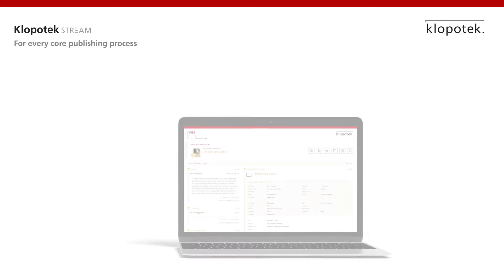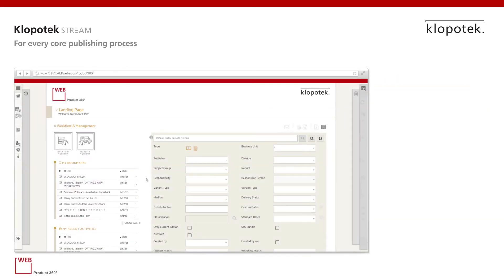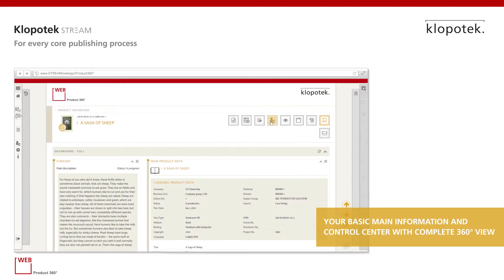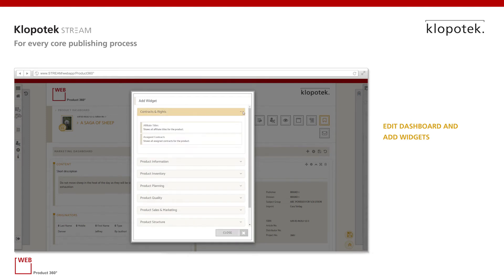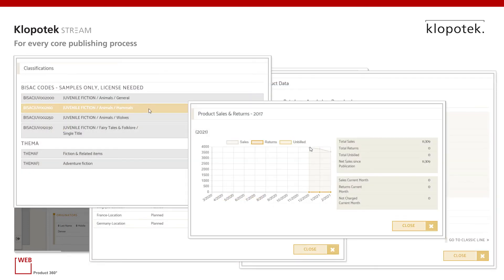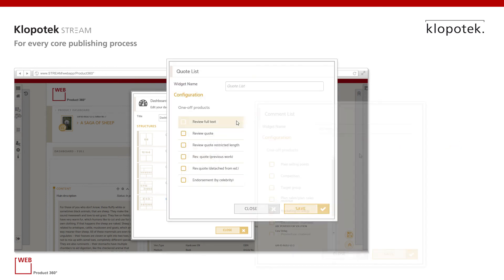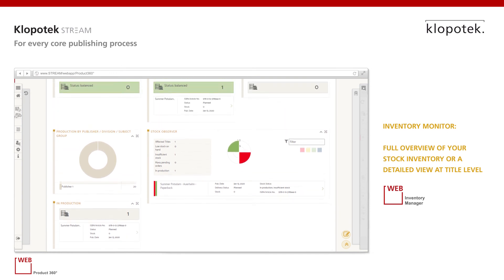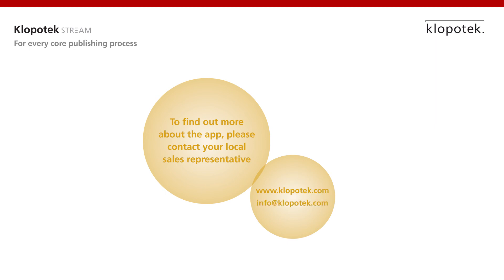STREAM Product 360° (EN)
Complete 360° view on all product information with a fully configurable, widget-based dashboard

As your basic master information and control center, Product 360° provides a complete 360° view on all product information to the various functional types of users in your organization with a fully configurable, widget-based dashboard. It also provides seamless and fast jump-out functionality to other applications.

Product 360° links directly to Klopotek’s system-wide Product Pool but can also retrieve information from third-party applications outside of Klopotek (e.g. show stock information from a distributor).

The highly sophisticated and fast search functionality of Product 360° is keyword-sensitive and can browse through large title databases in a wink of an eye. It includes cover thumbnails of titles.

Recent activities which have been done using the app are stored, and ‘top titles’ can be bookmarked.

Reduce complexity with Product 360°: you can browse through set relations and set structures, so handling products assembled in sets becomes easy. The app shows how your titles are connected/combined (in sets, in series, etc.) in a tree structure which makes it easy to navigate from one title to the other.

This application runs on STREAM, Klopotek’s cloud-based platform for optimized user interaction on computers and mobile devices. It provides direct and smooth connections to other STREAM apps (such as the Classification Manager) as well as the Klopotek Classic Line for handling specific tasks.

Customize and arrange widgets to create your personal dashboard

The content and overall look and feel of every dashboard can be individualized, providing high-level to granular information based on the needs of role and responsibilities of the individual user. You can choose from a variety of widgets to be included in your dashboard. Many of them come with configuration options.

The layout of the widgets has been designed to present their content in the most efficient way: all the necessary information is presented at one glance.

Widgets of the following types can be added to your dashboard:

    Full-text widgets and overview lists for marketing texts (“blurbs”)

         Quote
         Note
         Content

    Widgets which show titles in context and provide navigation possibilities (e.g. for product families, set relations, series, etc.)

        Product, Series or Set Relations
        Product, Series or Set Structure
        Set Details on Set Record

    Status and Publication Dates
    Print Sizes
    Specification and Extent
    Prices per Copy
    Product Sales and Returns
    Product Family
    Originators
    Main Product Data
    Classifications

More of the same can have a huge impact: use widgets more than once

Product 360° allows you to add the same widget to your dashboard more than once. For example, the ‘Product Sales and Returns’ widget can be configured to get the related information from the Klopotek statistics database for a specific year, and a second ‘Product Sales and Returns’ widget can display the information for the previous year next to it or below it. Comparing data becomes easy and straightforward.

Configuring widgets is simple but effective: examples for various roles

The text widgets can be modified to either show a list of available texts (clicking on the items in the list will open the files) or individual ones.

At many publishers, the Sales team will need an overview of available texts, while for people in Marketing, the author bio might be the most important information which should always be displayed at the top.

The same is the case for the ‘Classifications’ widget: Klopotek supports all industry standards (BIC, BISAC, Thema), but users can choose which one(s) to focus on. As an example, a member of the Sales team is likely to be interested in an internal classification which displays various types of sales information, while´someone in Marketing who works for the US market might want to see the BISAC information at the top of the dashboard. The ‘Prices Per Copy’ widget, which gets data from the standard price list, can be changed to include prices from the past, if desired.